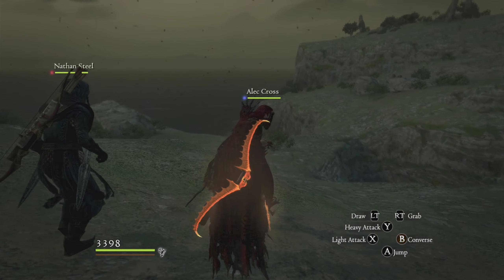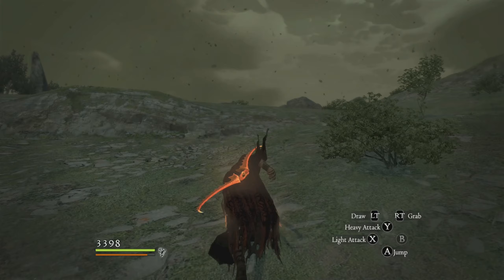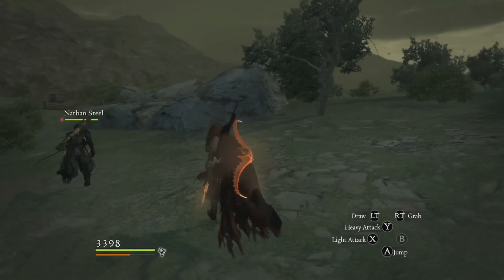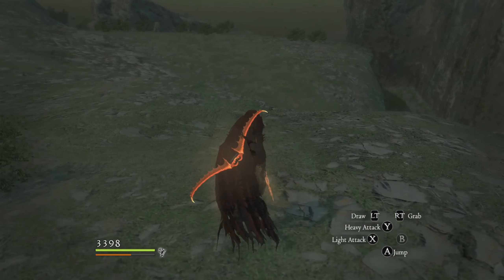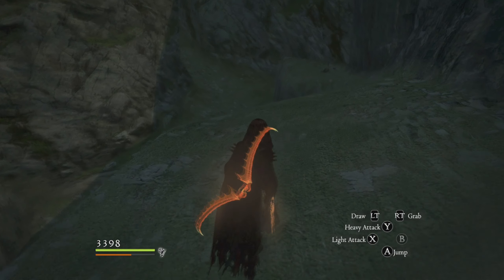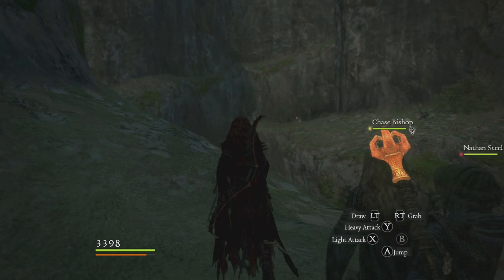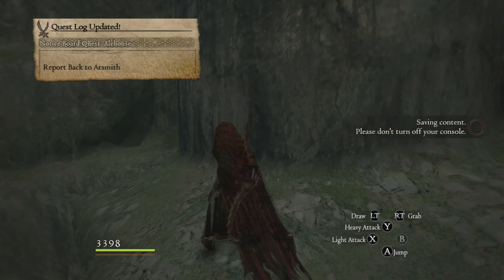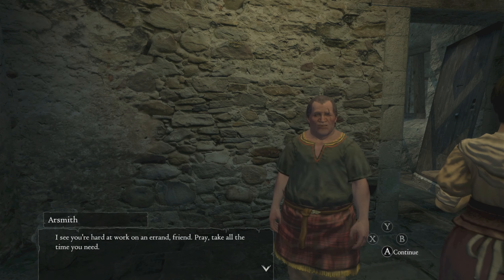Where to find Noonflower [Dragon's Dogma]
Noonflower is location on a cliff near Bloodwater Beach.
Quest: The Centennial Bloom